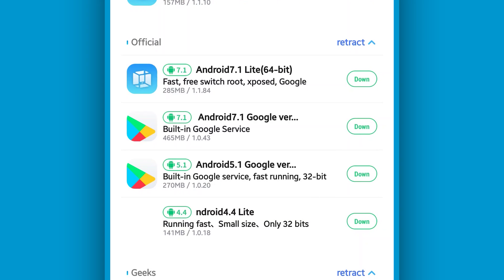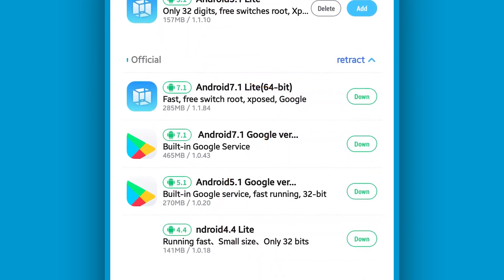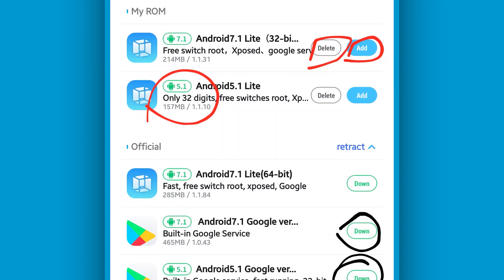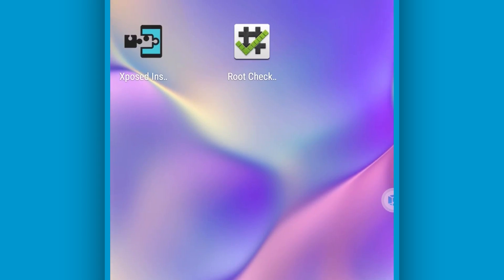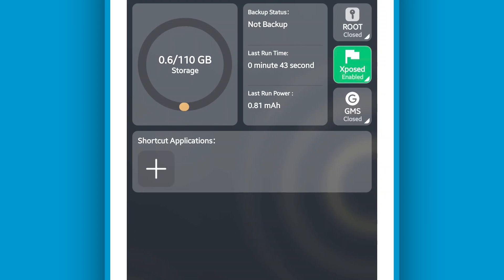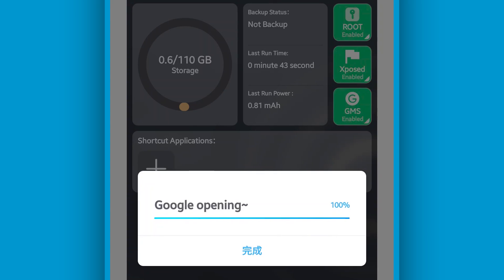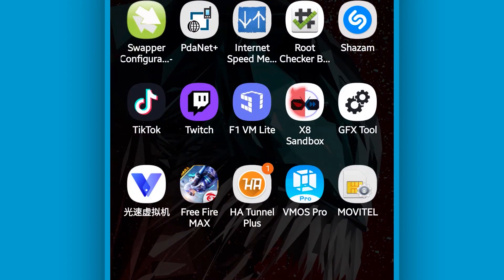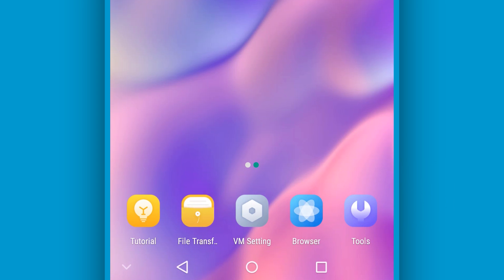Lite Only (32-bit) - FPS & Performance rom On vmOS pro (Working 100% Root/Google/xposed)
VMOS is a virtual machine app on Android, that can run another Android OS as the guest operating system. Users can optionally run the guest Android VM as a rooted Android OS. The VMOS guest Android operating system has access to the Google Play Store and other Google apps.Lite Only (32-bit) - FPS & Performance rom On vmOS pro (Working 100% Root/Google/xposed)